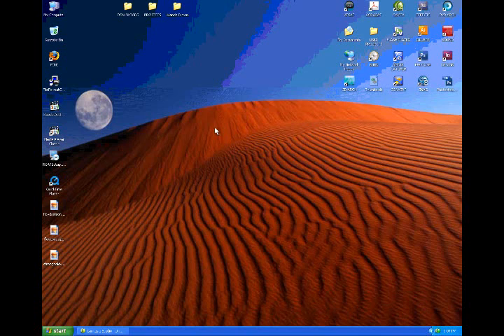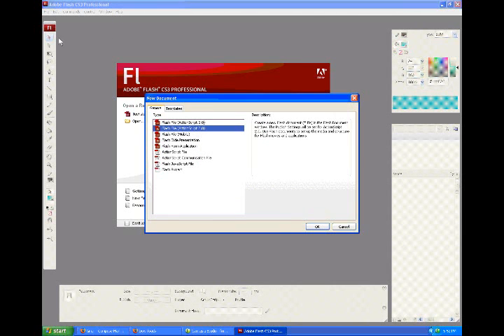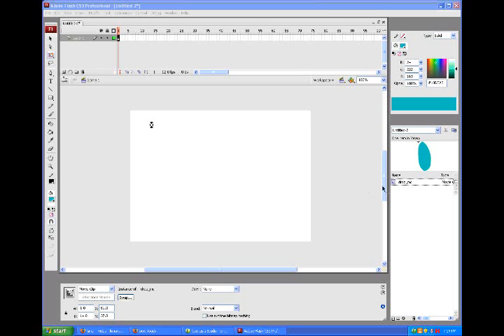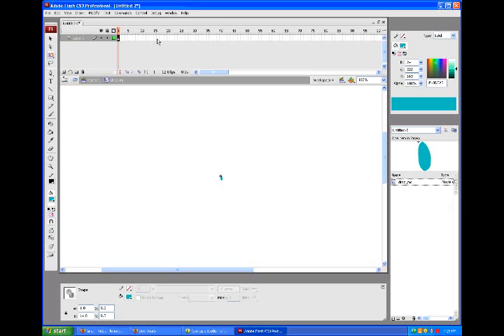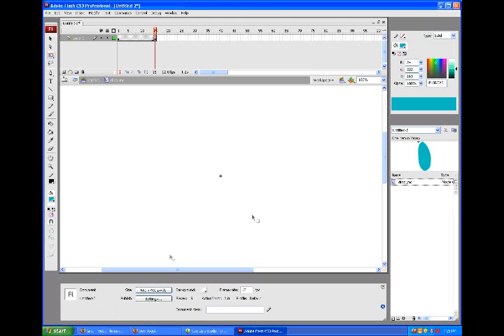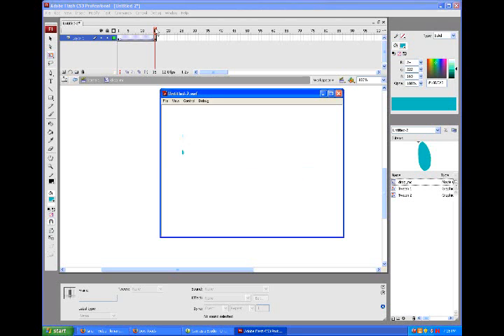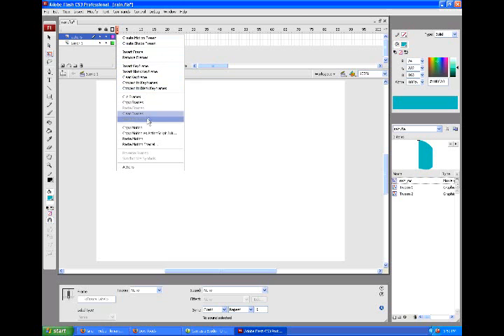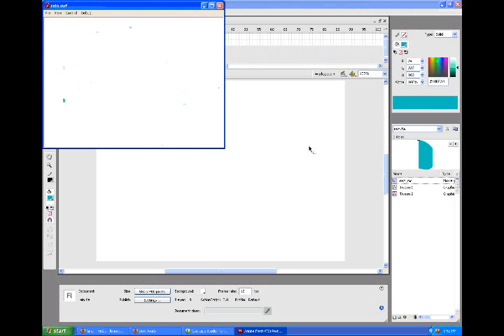flash rain tutorial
this is a tutorial on how to make it rain in flash 8 or 9. For a more high quality video or just to view more tutorials go to